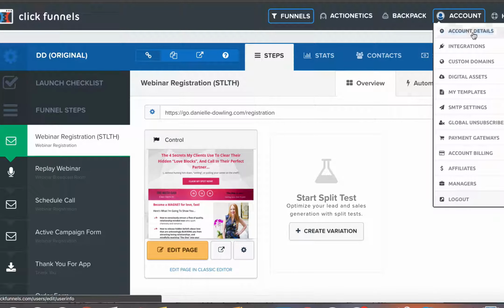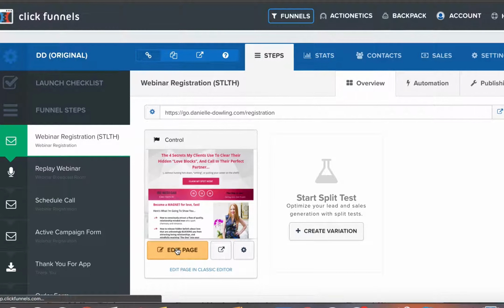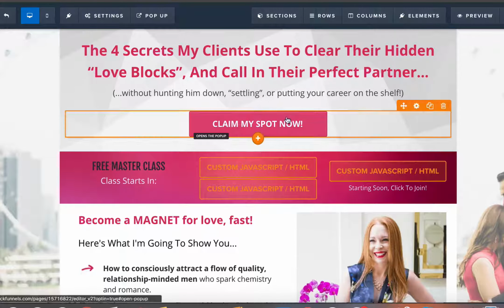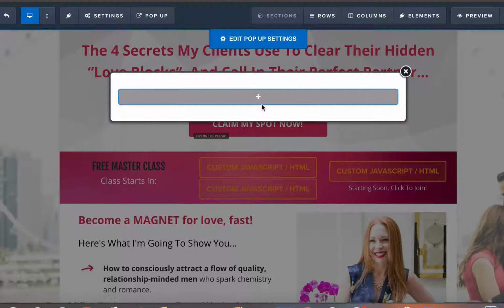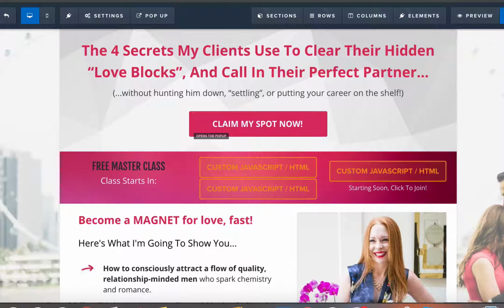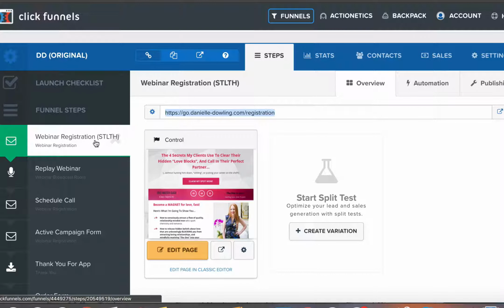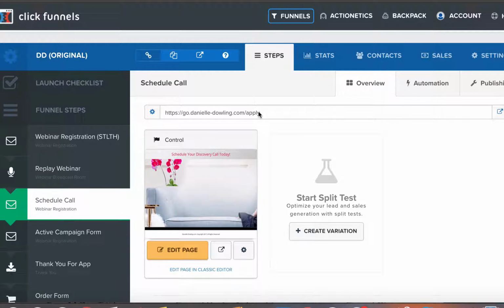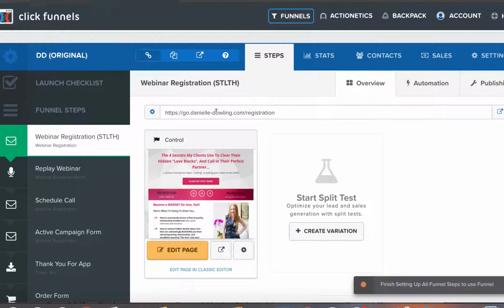ClickFunnels Training :: Evergreen Webinar :: Stealth Seminar :: Integration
Trying to figure out how to integrate Stealth Seminar with ClickFunnels? So you can create the perfect evergreen webinar system? This should clear things up.